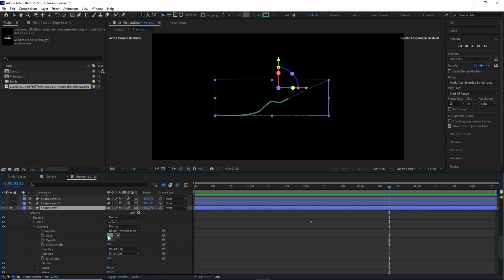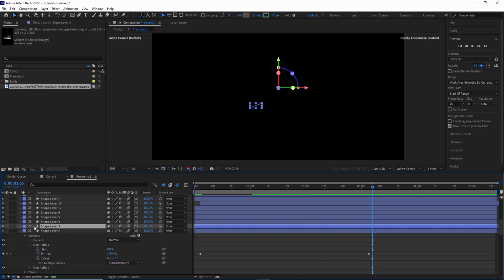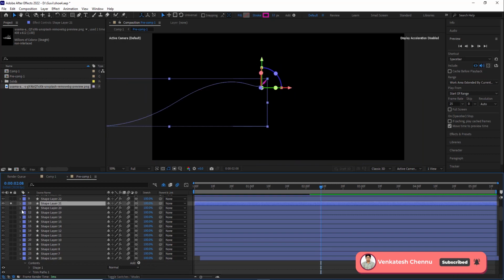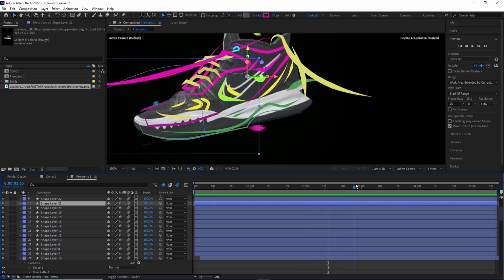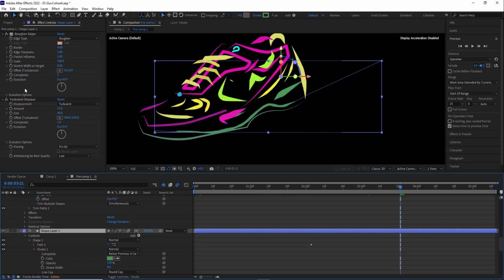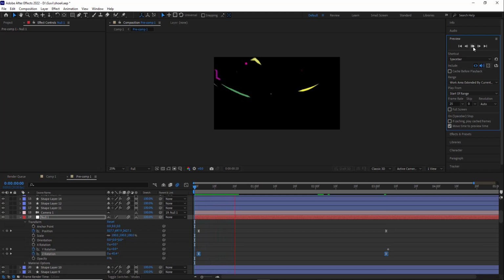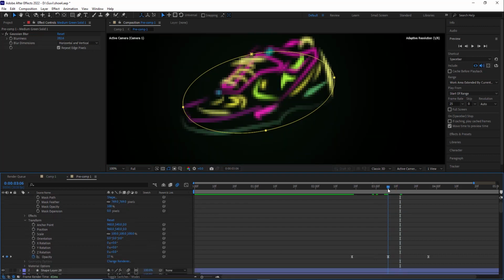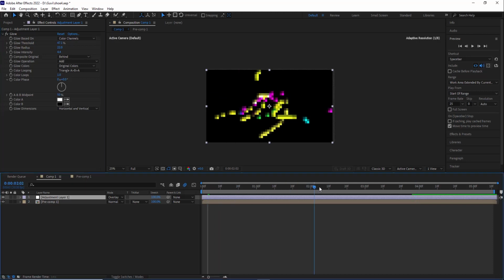Creating Shoe with Shapes & Stroke Animation In After effects| After Effects Tutorial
In This Video We are going to Discuss About the Breakdown how i made this Creative shoe animation with shape layers and plz download the source File from the below Link